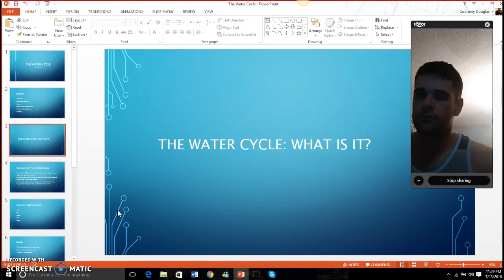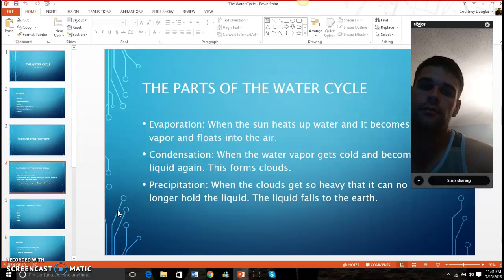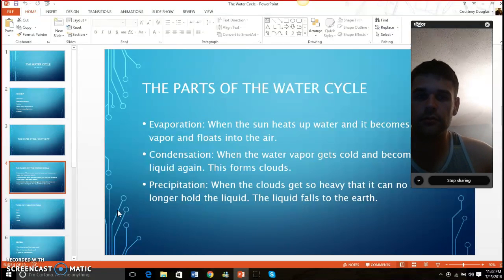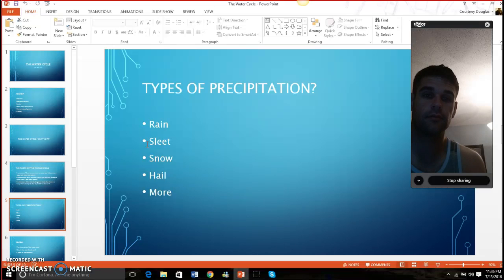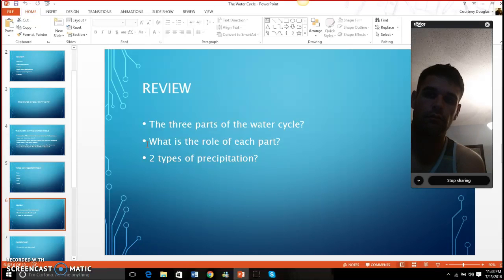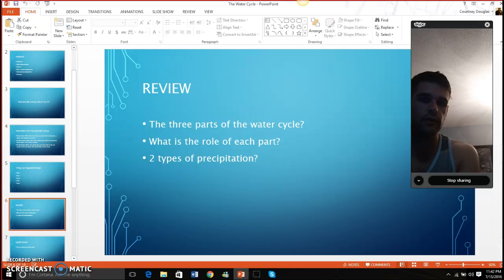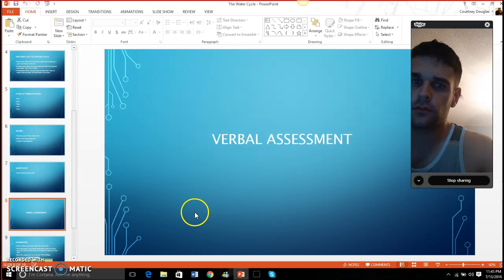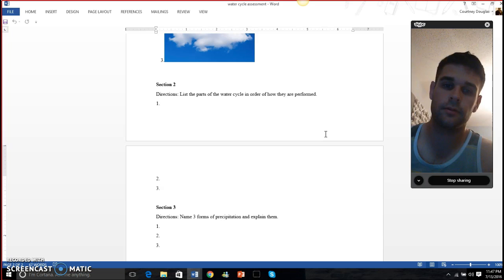Distance Learning Project